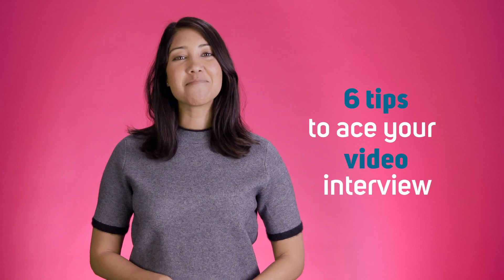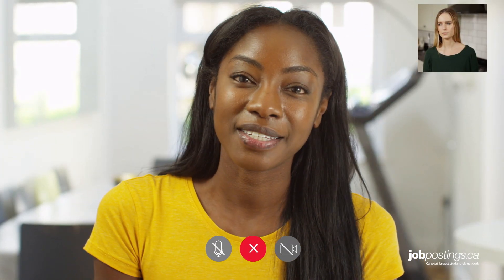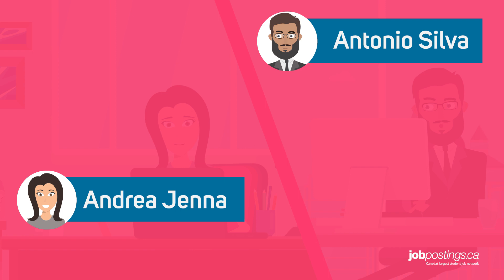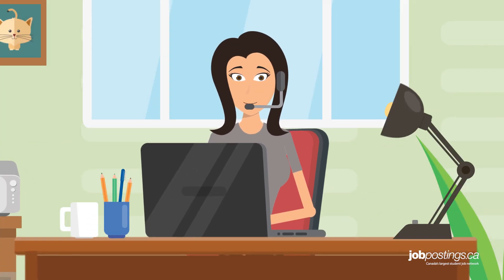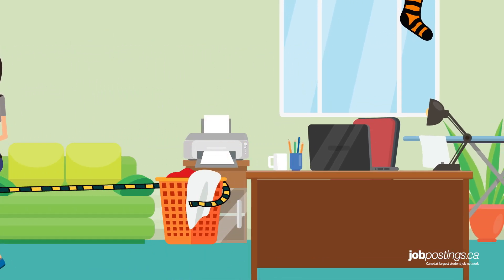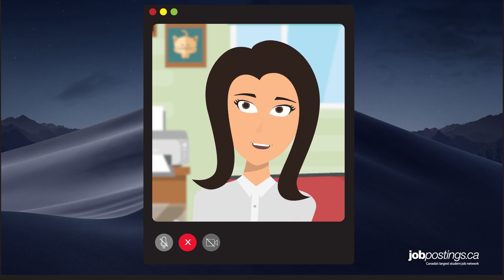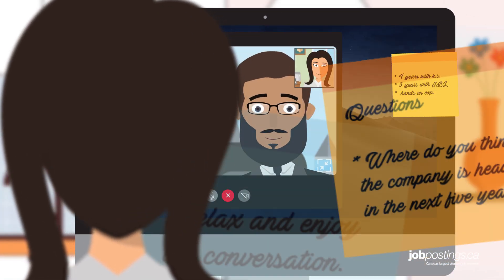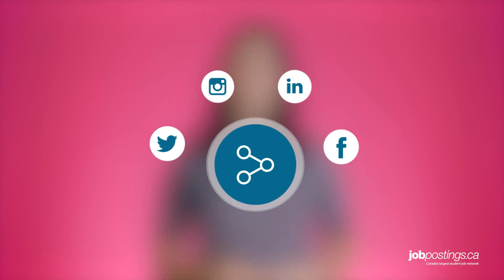Six tips to ace your Skype (video) interview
Messing up a video interview can happen just as easily as messing up an in-person interview. That’s why the Jobpostings.ca team put together these six things to consider to make sure you crush it your next Skype interview!

*Jobpostings.ca is Canada’s top online student job network, helping post-secondary students find their first internships, co-ops, and entry-level jobs to launch their careers.

(*Jobpostings.ca is only accessible in Canada.)

JOB HUNT SERIES
This video is part of the Jobpostings.ca Job Hunt video series designed to help students and recent graduates gain modern and practical job hunting insights and skills.

Our series will cover the various stages of the job hunting process, from Self-Assessment to Resume and Cover Letters to Job Searching to Networking to Interviewing to the First Three Months on the Job.

The series is funded in part by the Ontario Development Media Corporation, Interactive Digital Media fund.

CREDITS
NAME | Andrea Jenna
Nathan and Mark Laurie | Executive producers
David Tal | Producer, writer | @DavidTalWrites
Anthony Capano | Creative Director
David Cain | Camera
T. Tieu | Video Editor